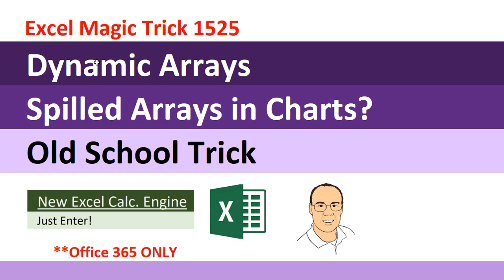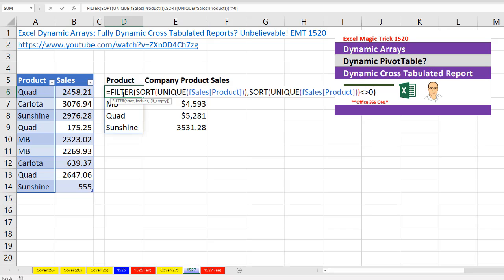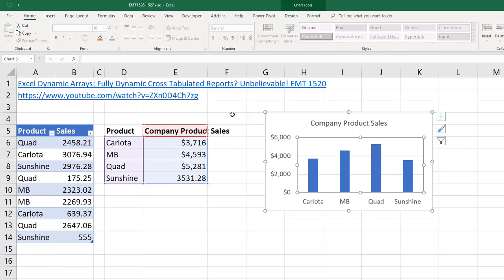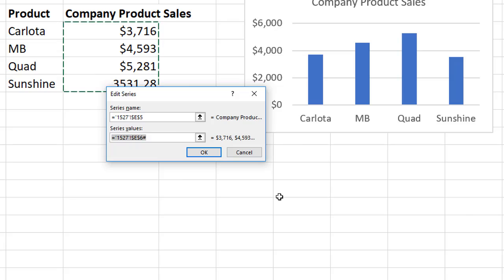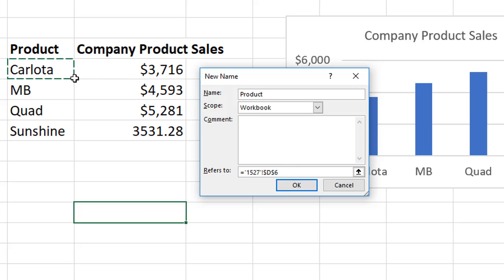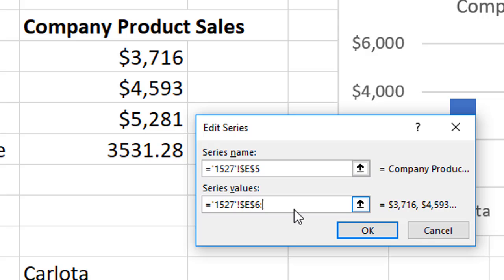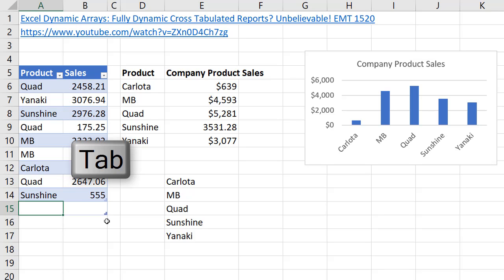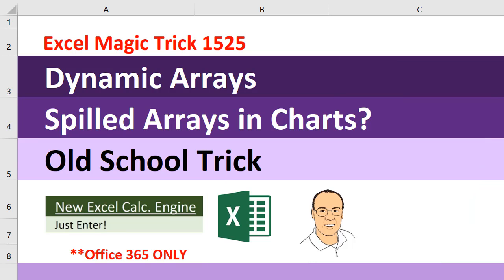Excel Dynamic Arrays & Charts: Spilled Arrays in Charts with Defined Names (Excel Magic Trick 1527)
This video discusses how to get Spilled Arrays into Charts. Direct Spilled Arrays don’t seem to work, but we can use the Old Fashion Method and use Defined Names to point to our Spilled Arrays..